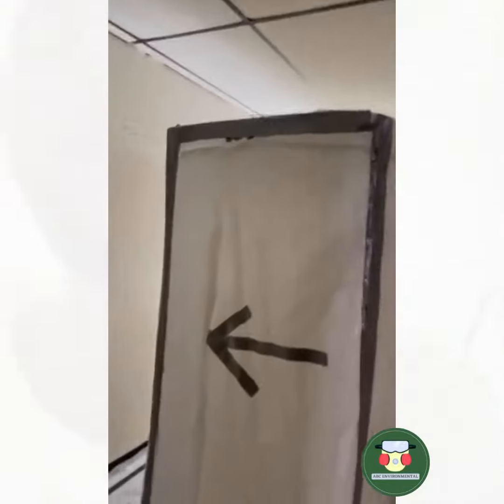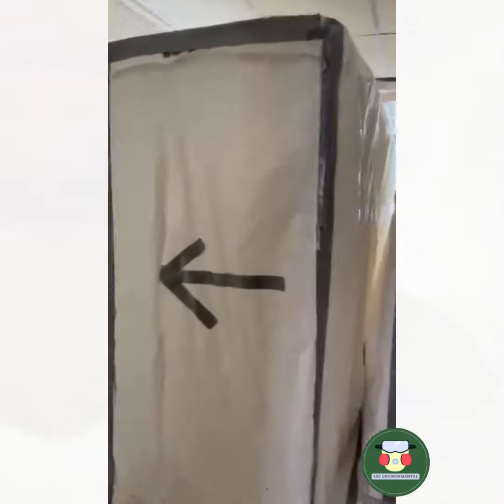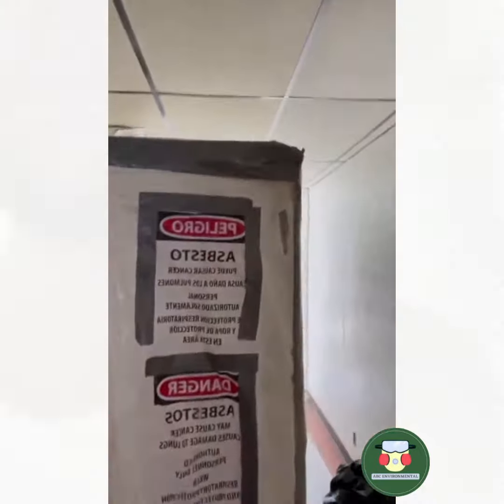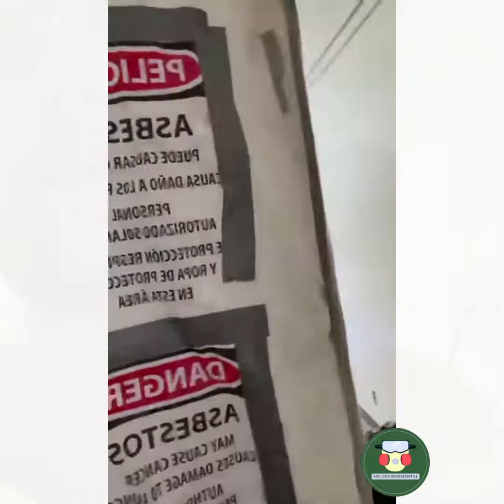Vlogging from Asbestos Abatement site. All about the process, have a look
Hey guys!! So, today I am at an Asbestos Abatement site and made a vlog video talking all about the Asbestos Abatement process and meanwhile showing you the details of how the abatement site looks.
We have our skilled professionals working at the site of Asbestos Abatement and the ACP5 process. Have a look...

This will give ABC Environmental a chance to be more interactive with you guys.

Call ABC Environmental at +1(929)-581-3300 if you also need to have dangerous Asbestos Removed and we will customize a remediation plan for your Asbestos affected area ASAP.